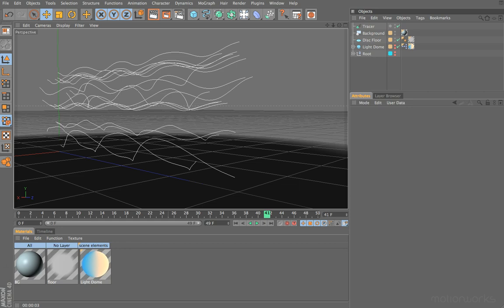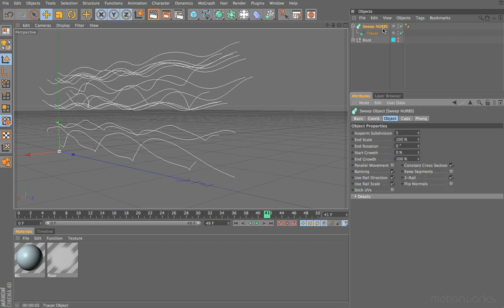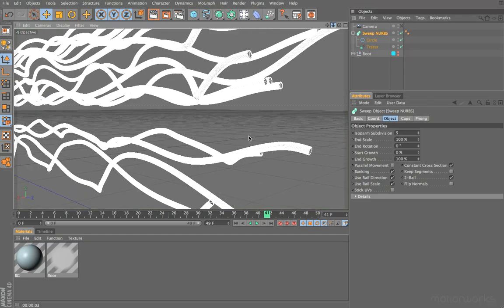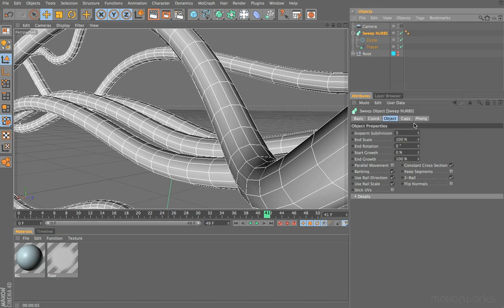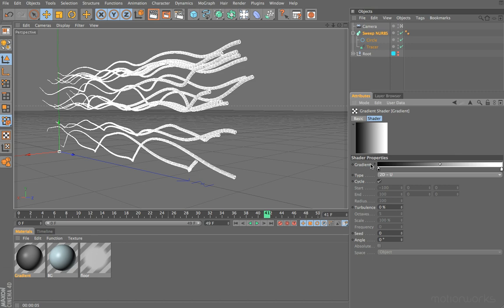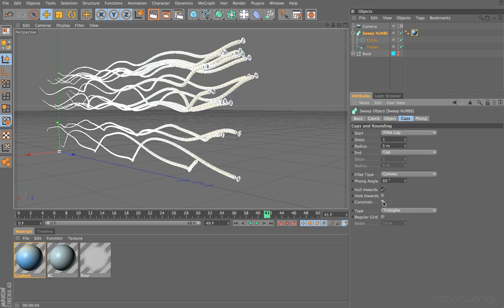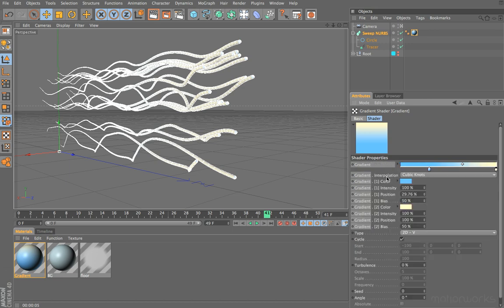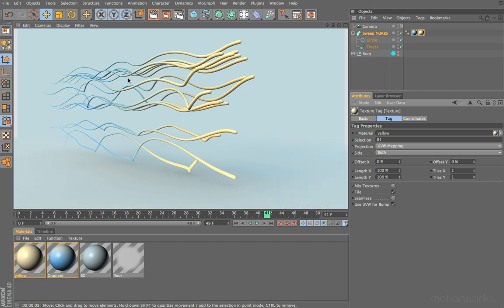Cinema 4D Special Effects Techniques With MoCap (Part-3)